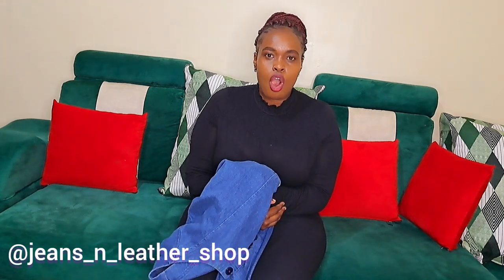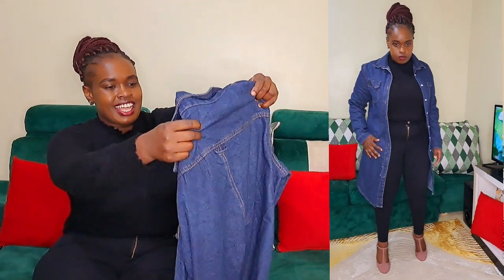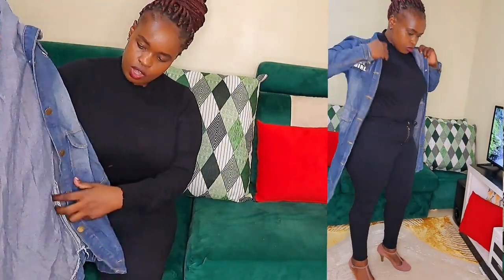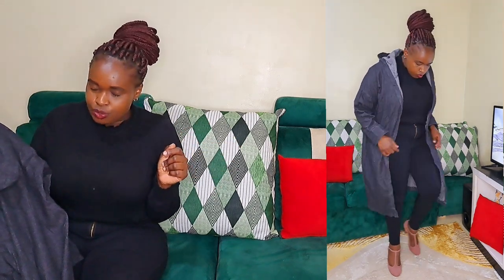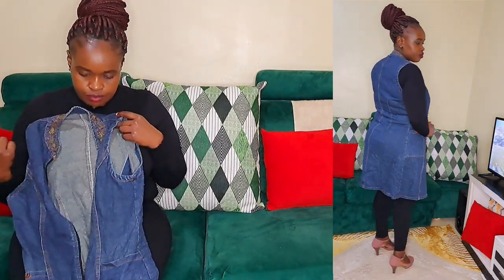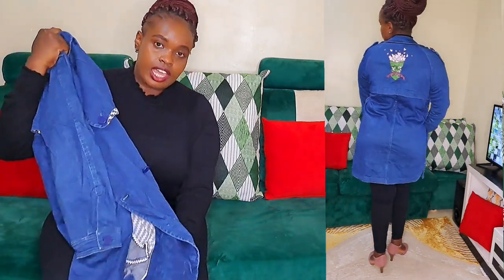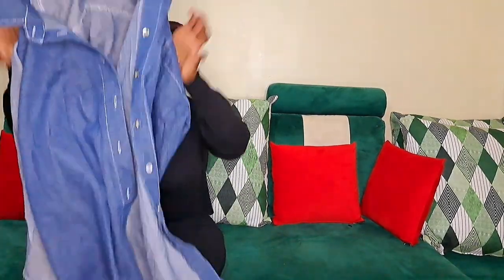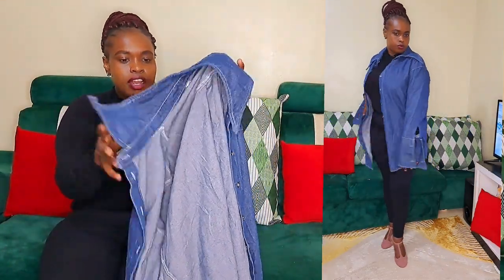Gikomba Jeans Kimonos haul plus seller's contacts